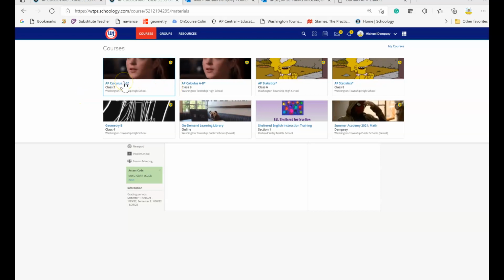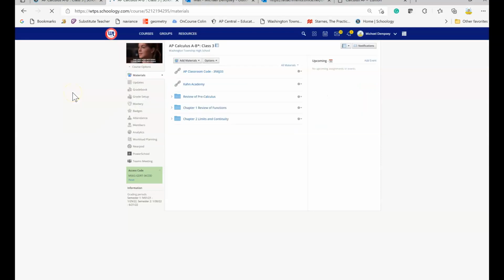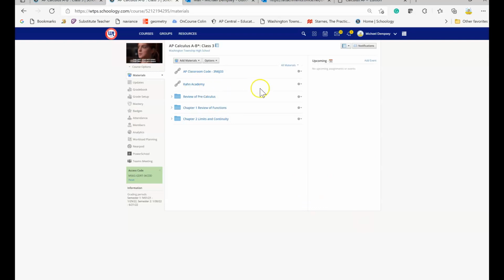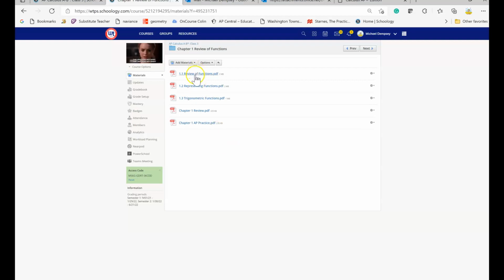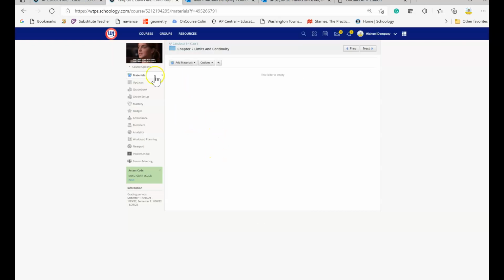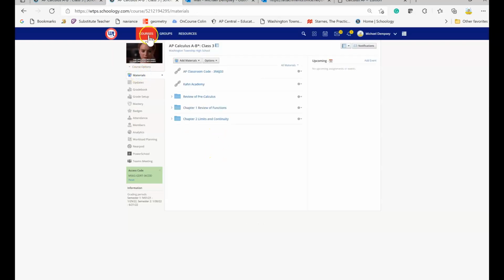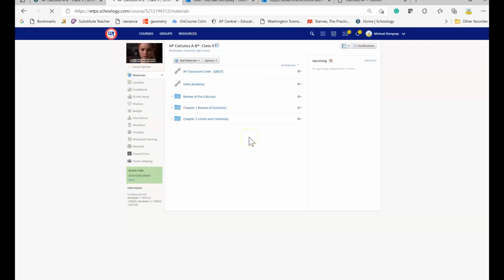Welcome Back 2021 AP Calculus